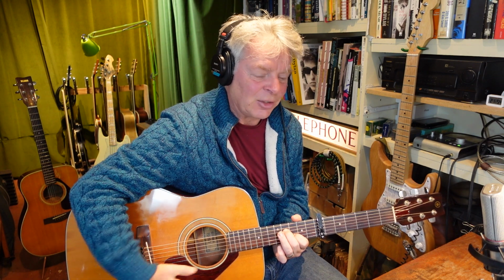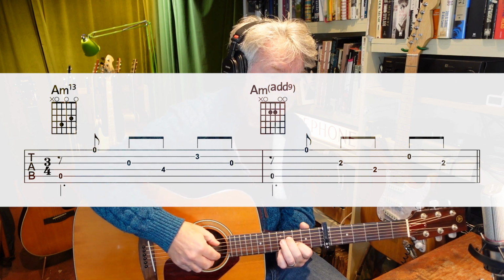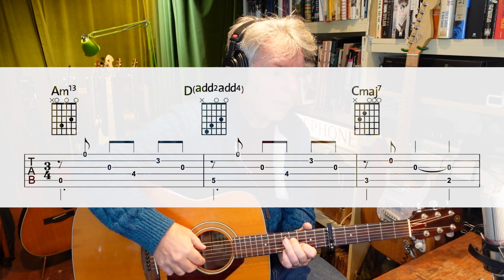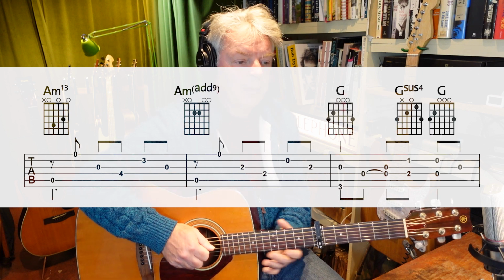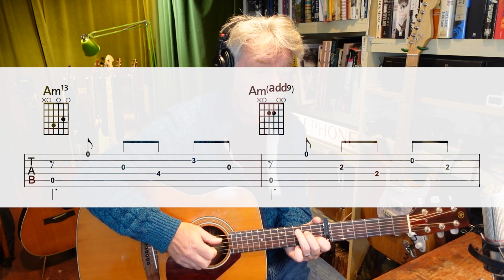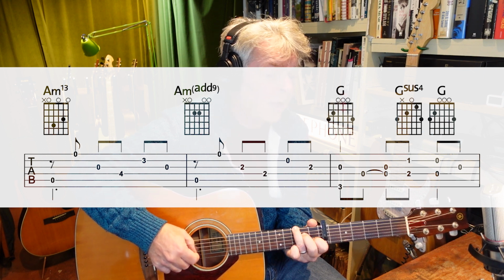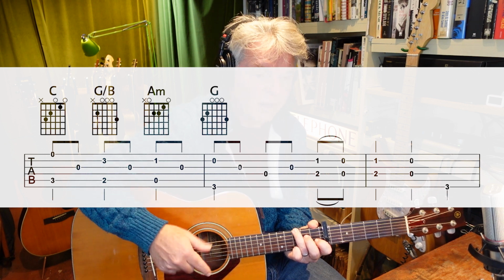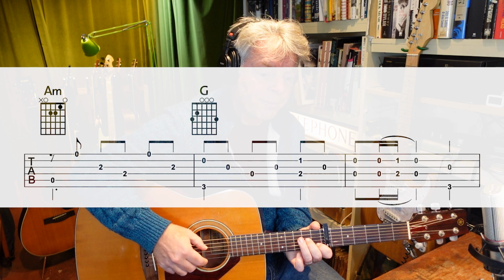Scarborough Fair (Simon & Garfunkel)—Complete Guitar Lesson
One of THE great guitar songs. In this video I'll take you through the form and sketch out the basic chord sequence, with tips on passing bass notes and picking, before focusing on the original fingerpicking and a final playthrough.

If you want to play this classic note-for-note, or just want to get a feel for the way the song works on the guitar, there's plenty for you to get under your fingers here! There's even a cameo from my alto... 🎷 Hope you enjoy this one, it was a lot of fun to get this it down 😁.

By the way:
♫ 📢 These guitar song videos contain copyrighted material—the licence holders give me permission to perform the song, but I don't earn any advertising revenue from views. So, if you've enjoyed the video and want to support my work here, please consider a Super Thanks (like a tip jar, under the video) and that sends a couple of bucks my way so I can keep his project going. Many thanks, you wonderful viewers! ☺️